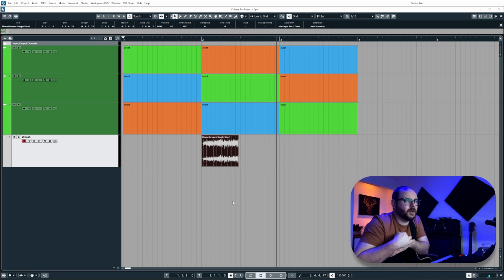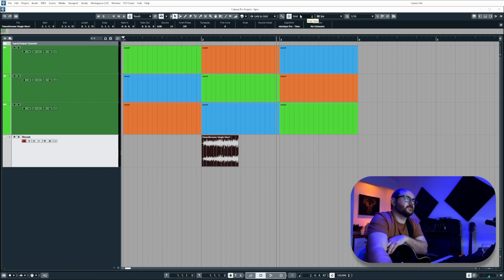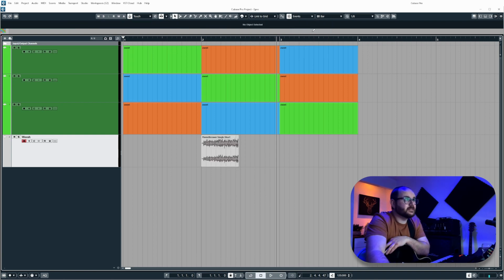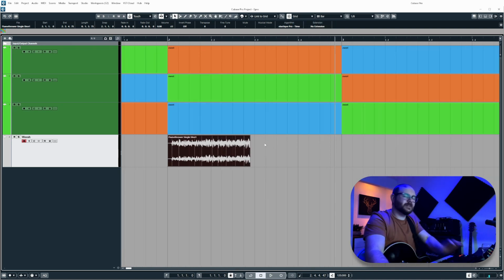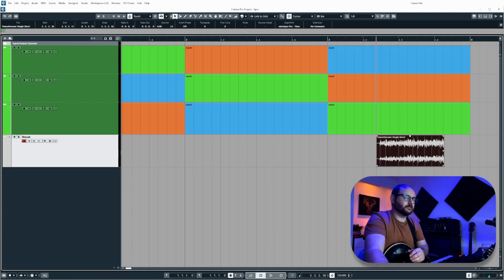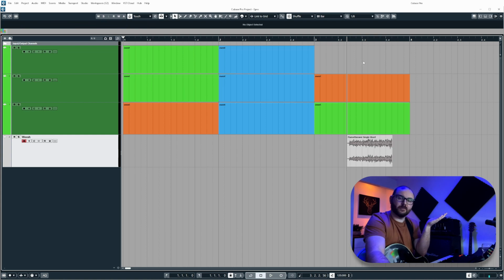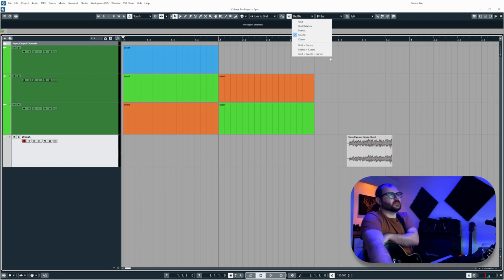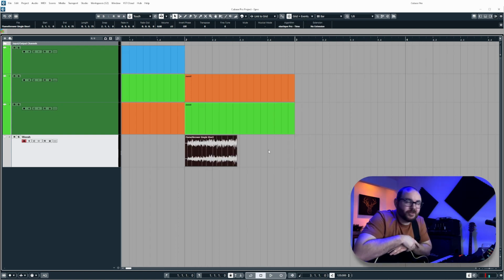Cubase Tips - Snap Types Explained